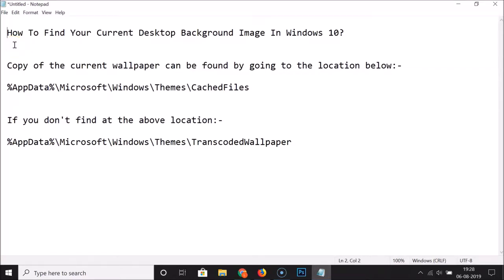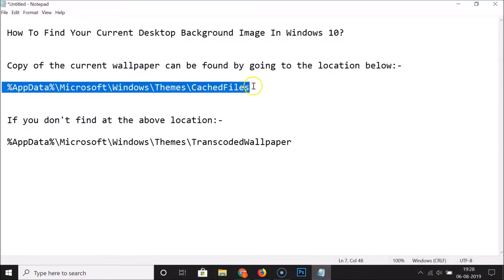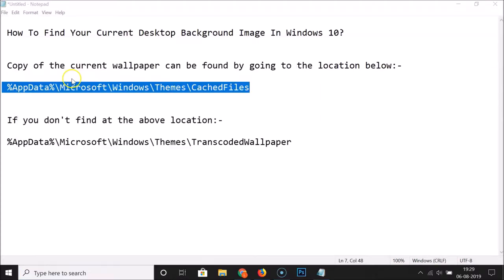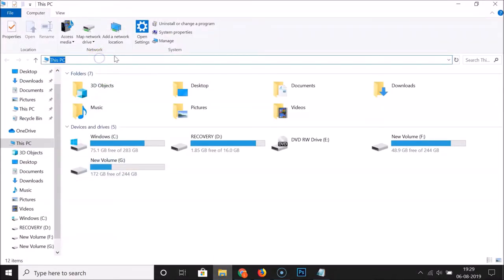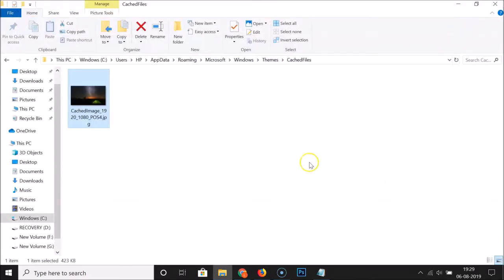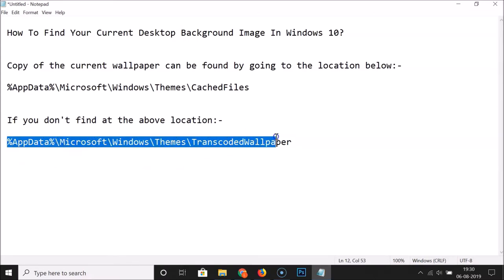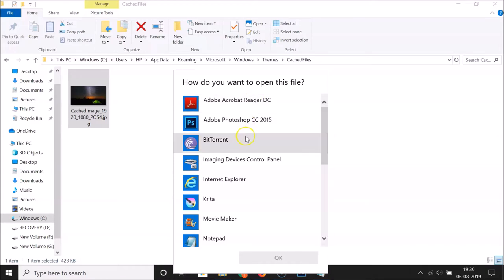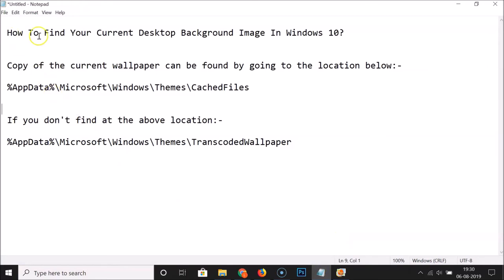How To Find Your Current Desktop Background Image In Windows 10?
Copy of the current wallpaper can be found by going to the location below:-

%AppData%\Microsoft\Windows\Themes\CachedFiles

If you don't find at the above location:-

%AppData%\Microsoft\Windows\Themes\TranscodedWallpaper